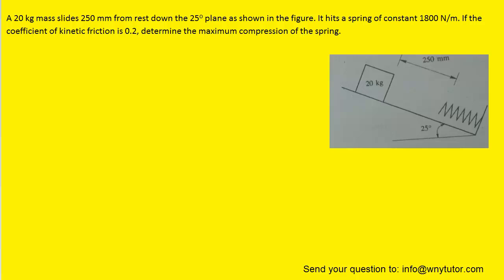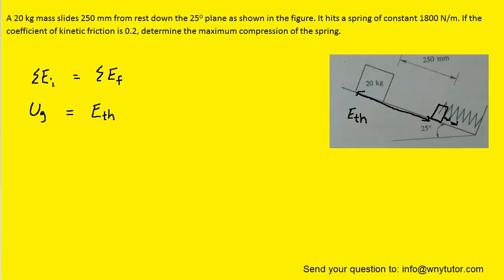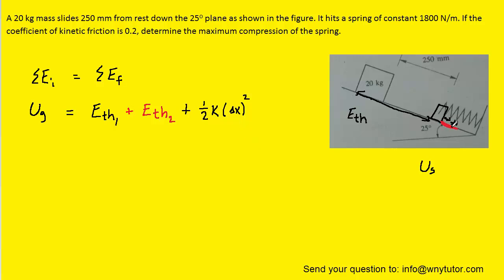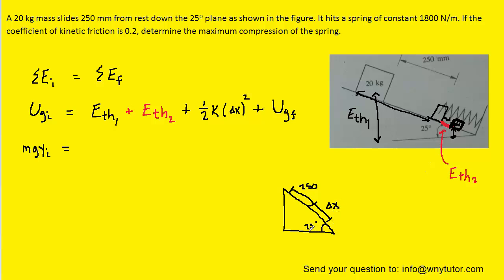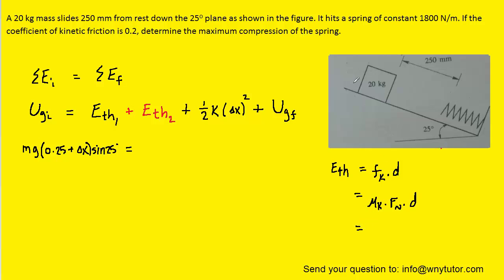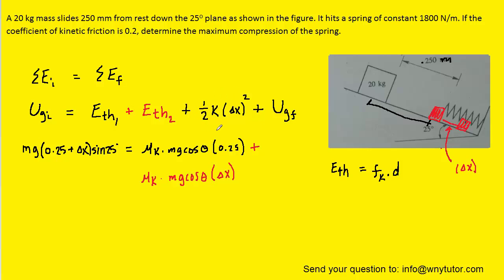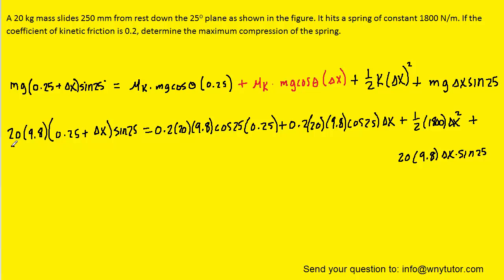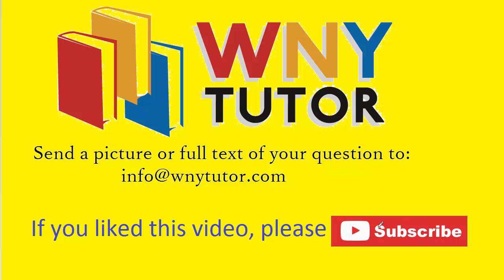A 20 kg mass slides 250 mm from rest down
A 20 kg mass slides 250 mm from rest down the 25ο plane as shown in the figure. It hits a spring of constant 1800 N/m. If the coefficient of kinetic friction is 0.2, determine the maximum compression of the spring.